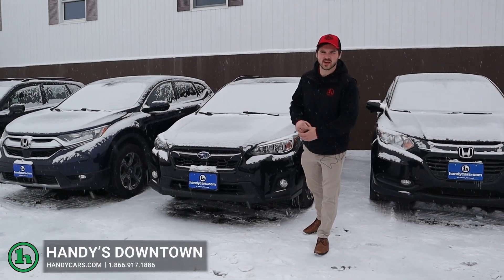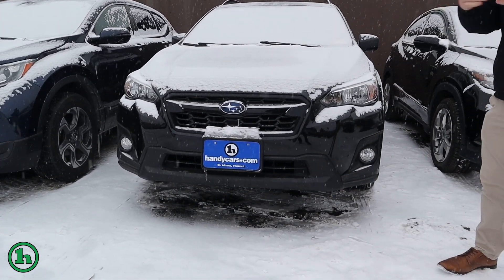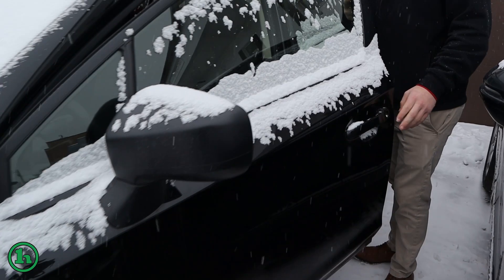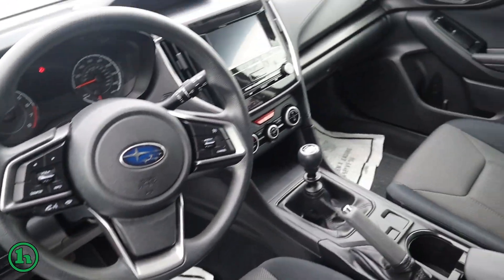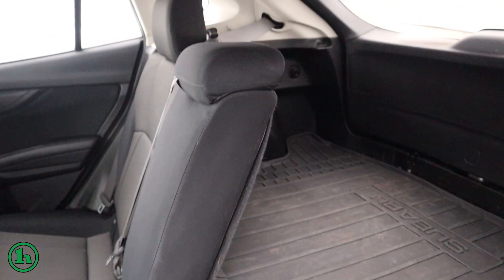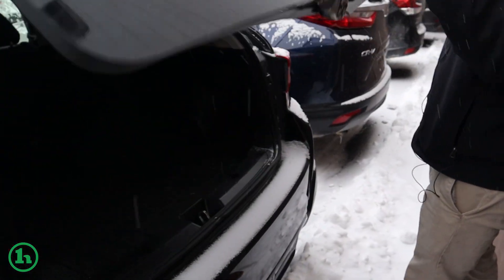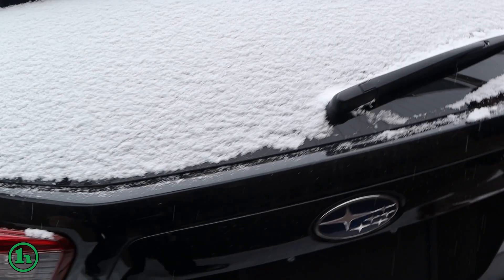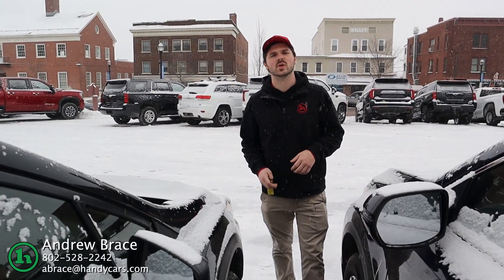Subaru Crosstrek, from Andrew